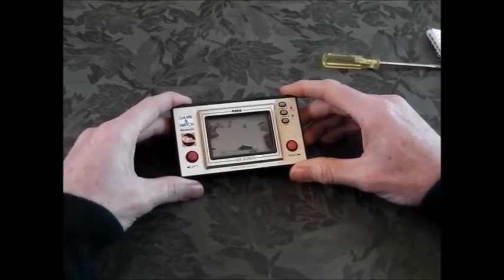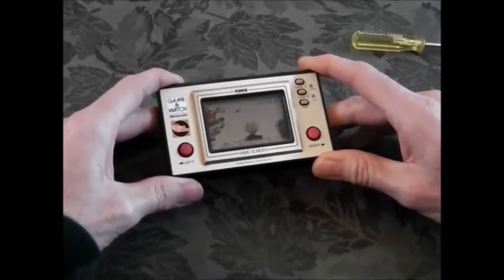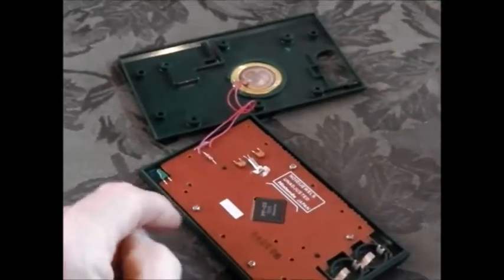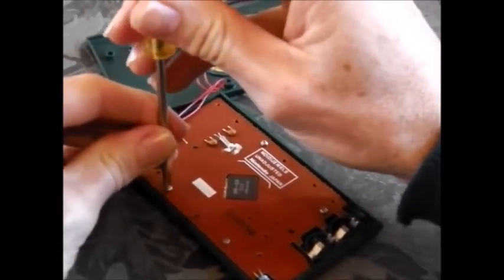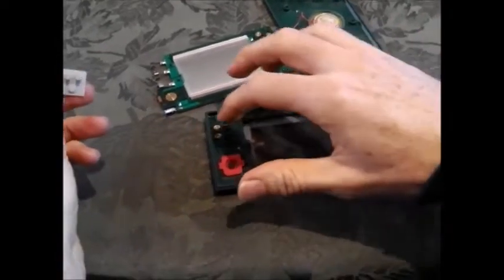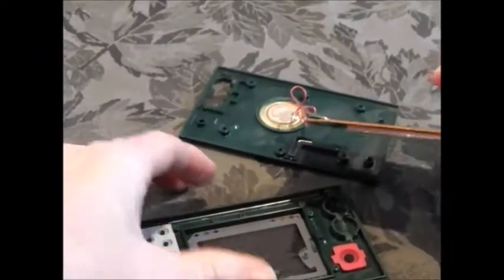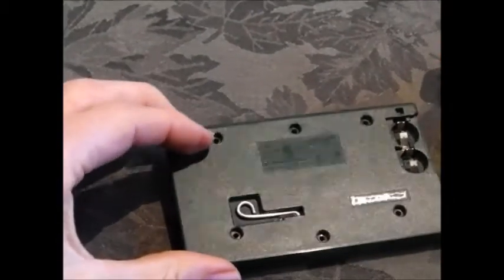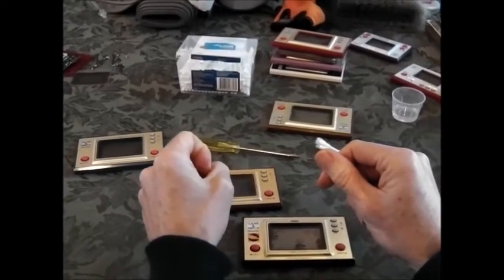How To Repair and Clean a Nintendo Game & Watch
In this video I explain how to clean and repair a Nintendo Game & Watch.